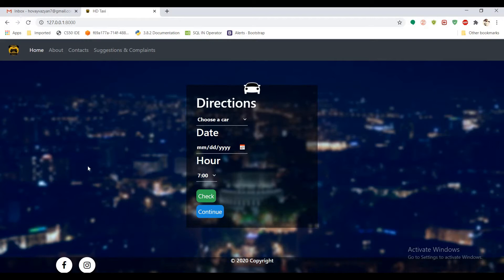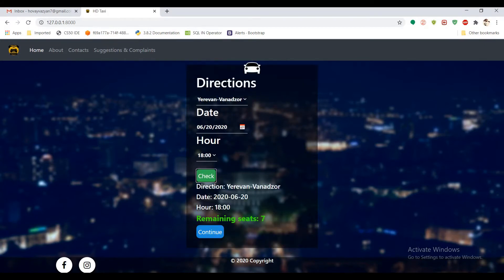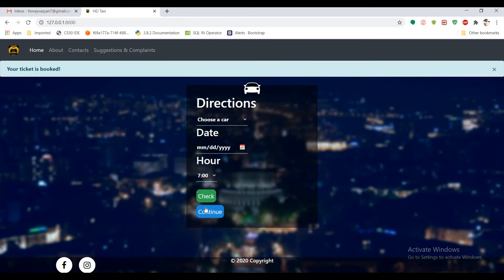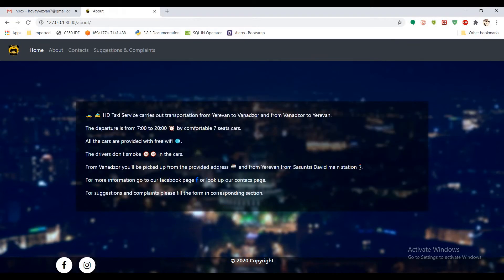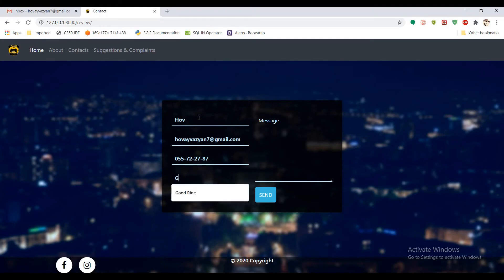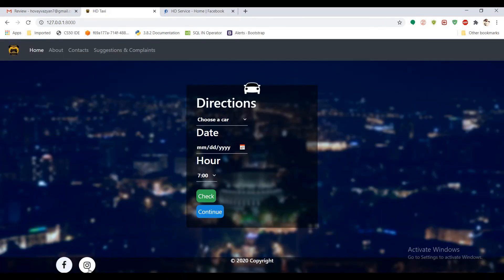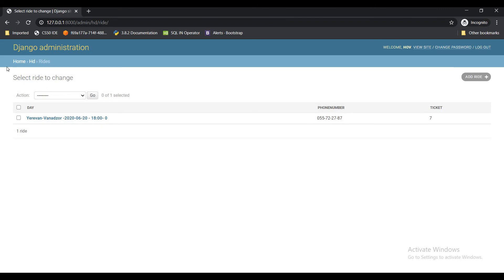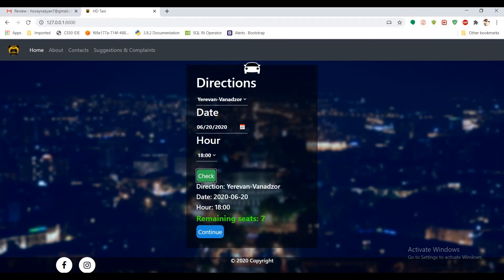CS50 Web Final Project HD Taxi